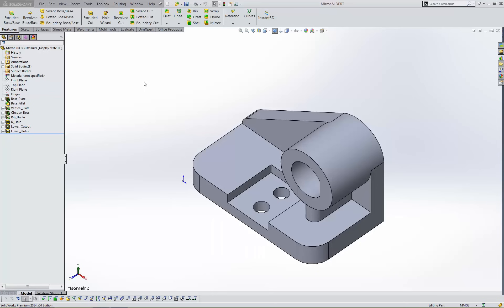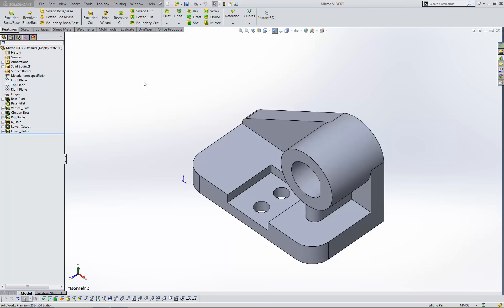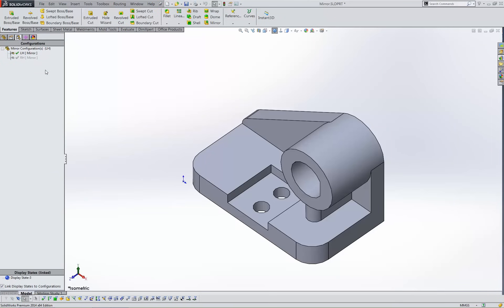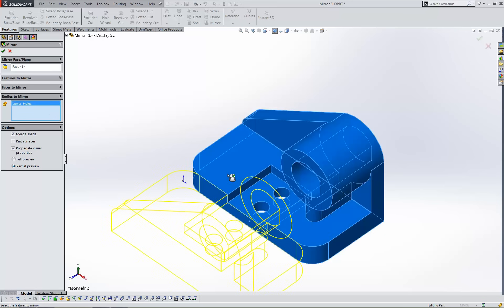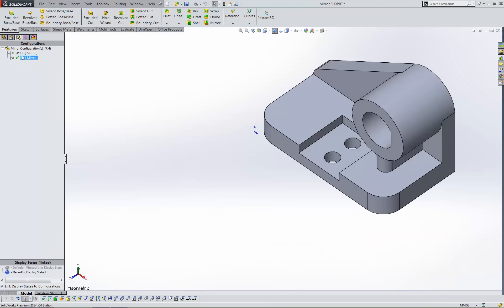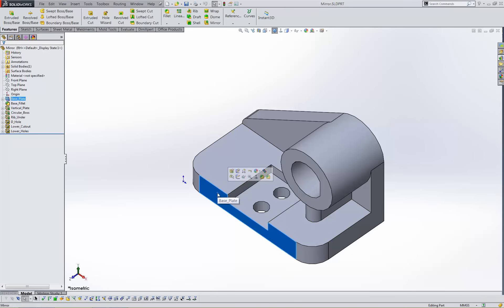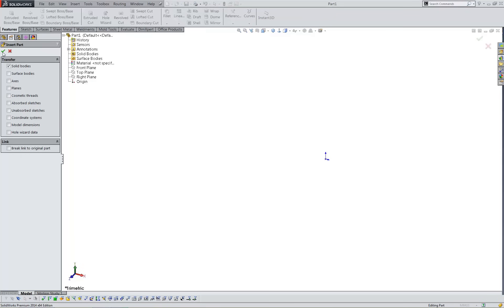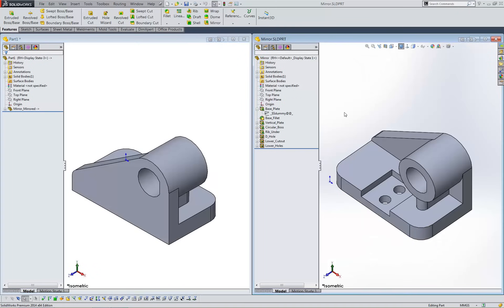SOLIDWORKS Quick Tip - How to Mirror Parts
Download our ultimate SOLIDWORKS Cheat Sheet packed with tips and tricks

Learn how to create mirrored parts in SOLIDWORKS by two different methods. Quick Tip presented by Matt Aten of GoEngineer.